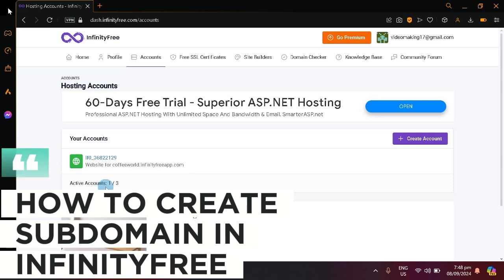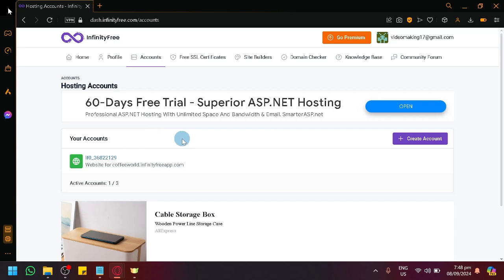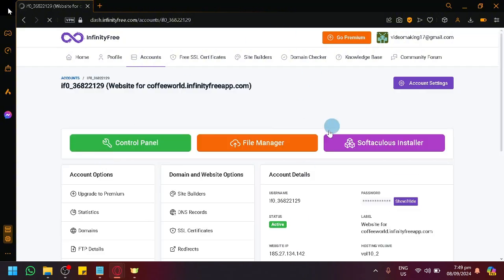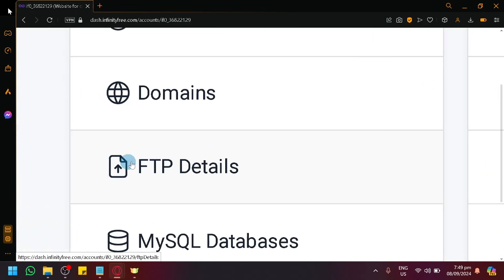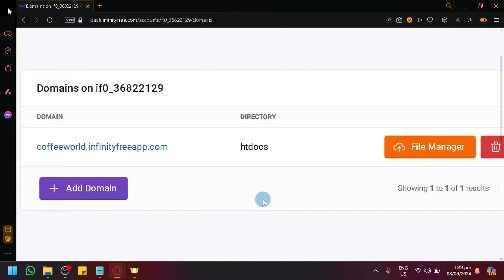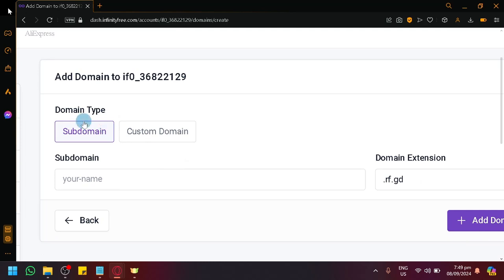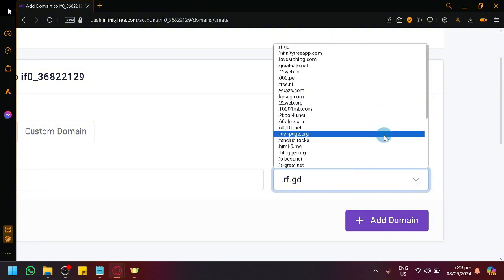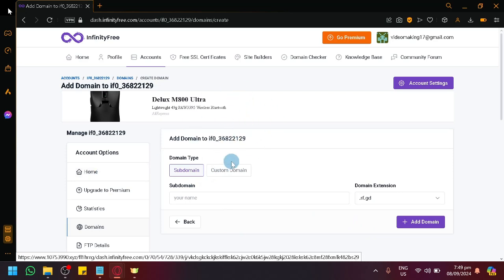How to Create Subdomain in Infinityfree (Best Method)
Learn how to create a subdomain in InfinityFree with the best method in this easy-to-follow tutorial. Start customizing your website today!